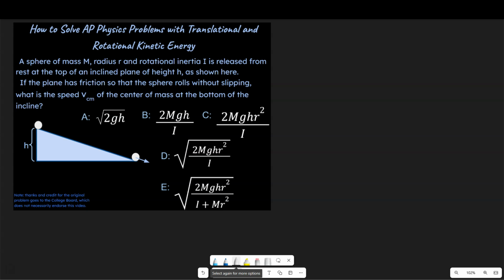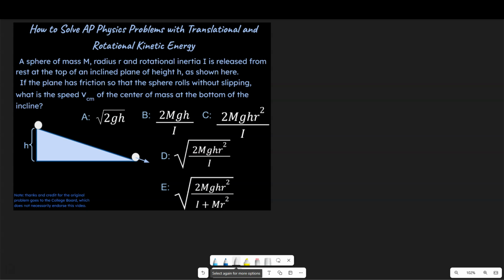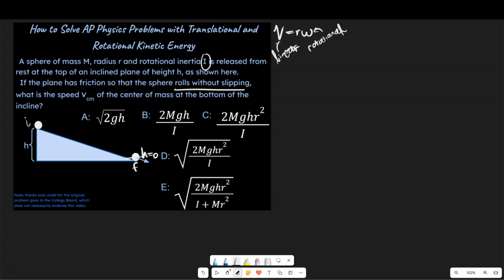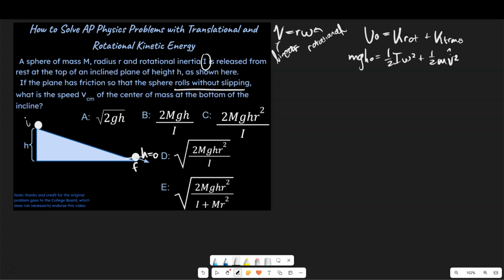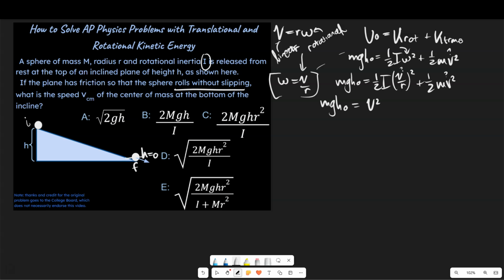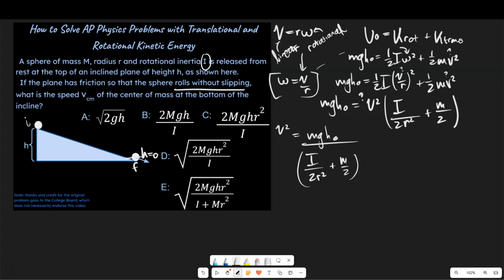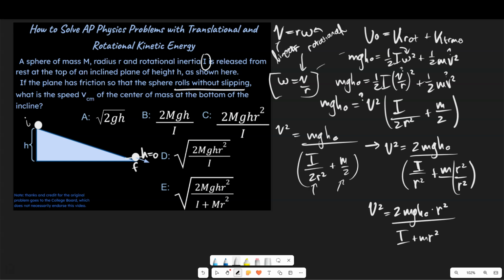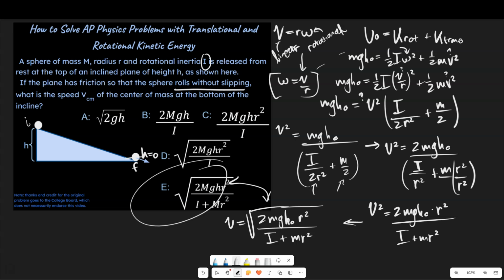How to Solve AP Physics Rolling Problems with Linear & Rotational Kinetic E. (AP Physics C & 1)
How can you solve problems dealing with both translational (linear) and rotational kinetic energy when an object is rolling down a ramp?  Or how do you understand and think through problems like these?  That's what we are going over here.  This video is geared towards AP Physics C Mechanics, AP Physics 1 and just good high school Physics classes.